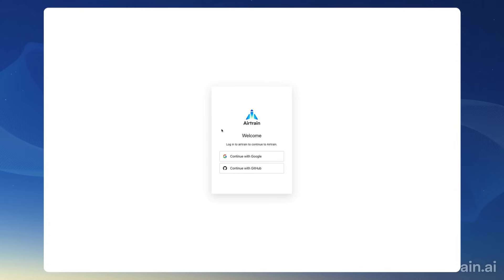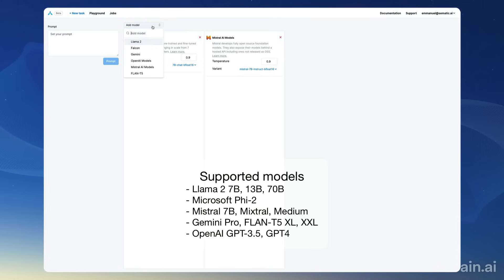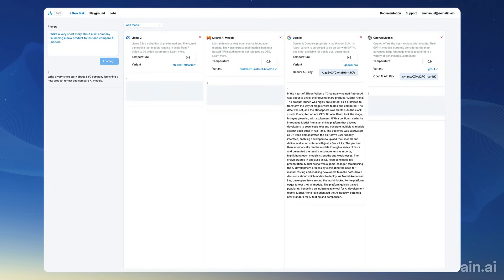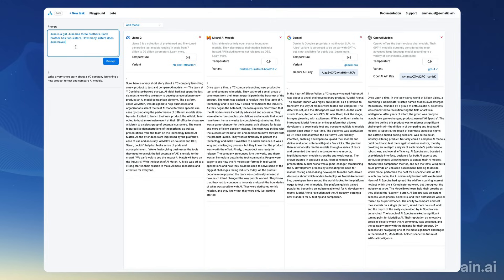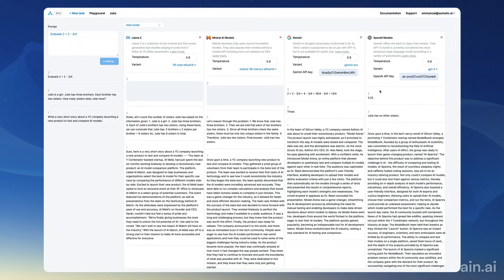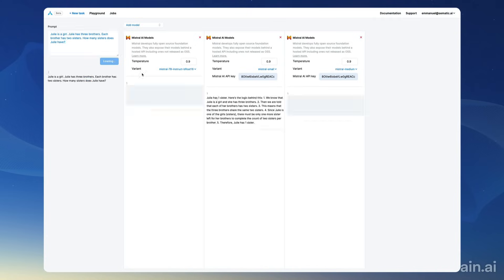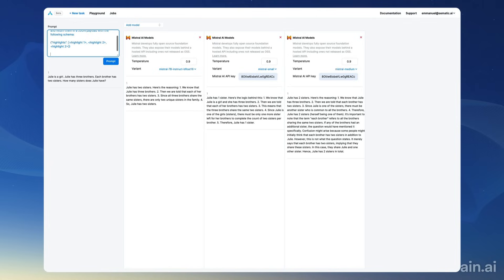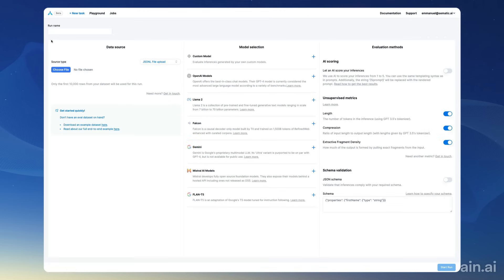Free LLM playground | Claude 3, Gemma, Llama 2, Phi-2, Mistral, GPT-4, Gemini | Airtrain.ai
We are launching on ProductHunt today Wednesday, March 13 – support our launch

This is a quick demo video for Airtrain.ai's new LLM playground.
Interact with open-source and proprietary models such as Llama 2, Phi-2, Mistral 7B, Mixtral, GPT-4, and Gemini Pro.